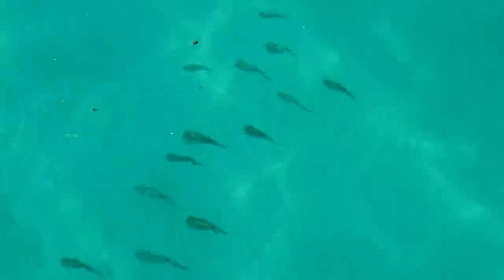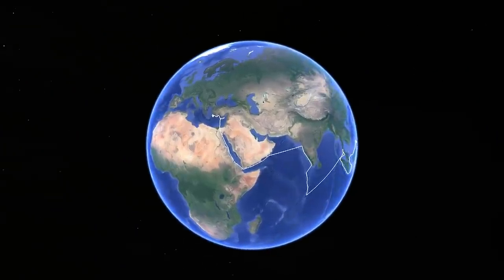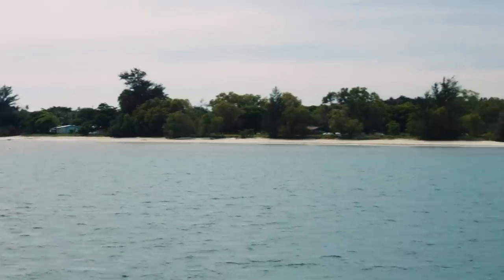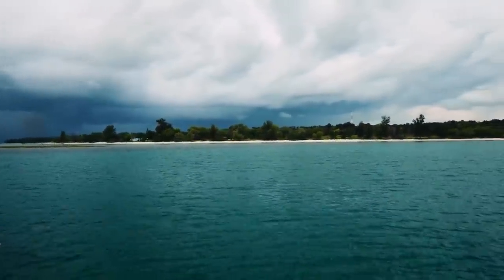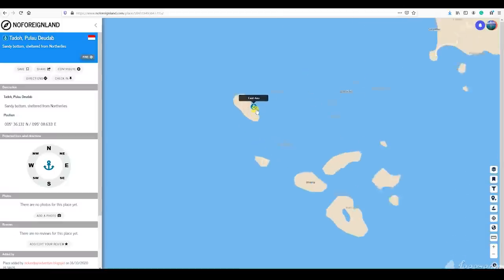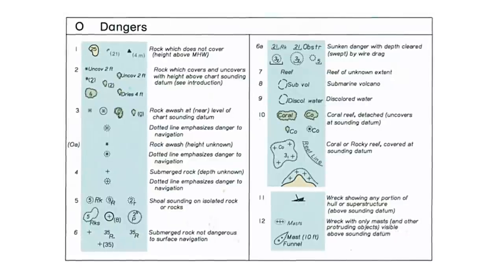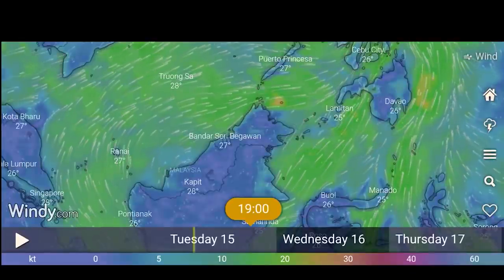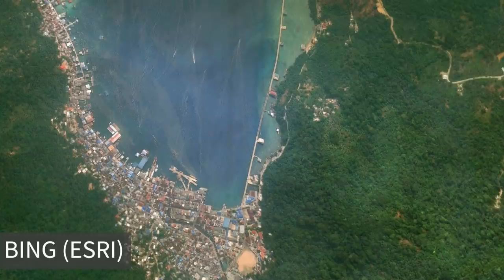How to find the best place to anchor - Sailing and travel Ep 235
Knowing where to anchor is an essential skill for cruisers. Did you know how important it is to have contingency plans?
00:00 How to find the best place to anchor
00:37 Jamie's got a sore throat (all say "Aaaaaahhh")
01:08 Finding a new protected anchorage
03:03 How we chose this spot
03:19 Sources of information on anchorages:
⚓03:25 Published data
⚓ 03:52 Peer to peer
⚓04:57 Other yachties
⚓05:26 Local knowledge
⚓05:46 Downloads
⚓06:04 Charts
⚓06:29 Weather
⚓07:10 Satellite imagery: "How to navigate through reefs - best apps to use"
⚓07:48 Restrictions
⚓08:07 Scope it out
⚓08:39 Contingency
09:12 Leaving the anchorage, heading to Kudat

OUR SAILBOAT:
Built in 1989, SY Esper is an Oyster435 cutter-rigged ketch.

FTB PHOTOGRAPHY GEAR - FOR THE NERDS!
*Panasonic GH5
*4K DRONE - DJi Mavic Pro
*360 camera - Insta360
*4K CAMCORDER - Sony AX53

FTB RECOMMENDED TOOLS:
*Large socket set $89.98
*Small socket set $89.99
*Spanner set (sae and metric) $28.49
*Long handled Allen keys $14.41
*Screwdriver set $18.99
*Wire stripper kit $29.99
*Multimeter $22.99
*Marlinspike $24.00
*Work light $32.99
*Underwater torch $79.95
*12v plug-in halogen spot-light $32.99
*1000 lumen cordless spotlight $41.99
*Waterproof head torch with red/white light $15.95
*Sailor's knife $87.82
*Telescoping mirror $7.19
*Adjustable wrench $13.98
*Flex-cable pickup tool $5.05